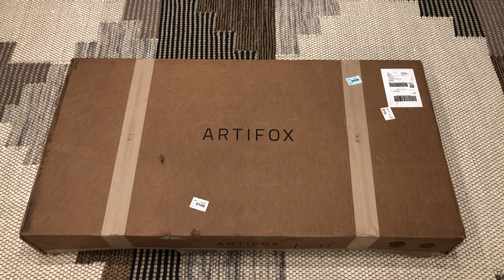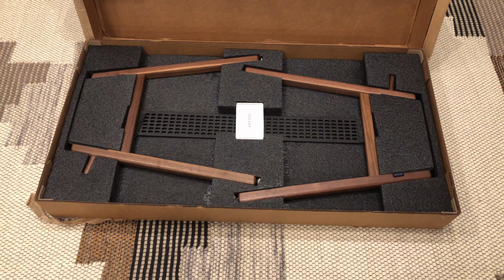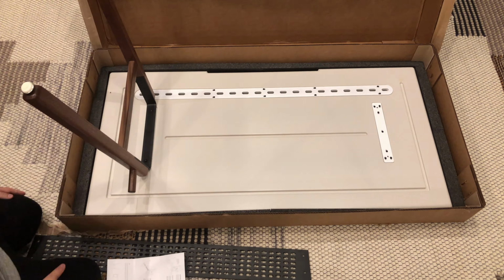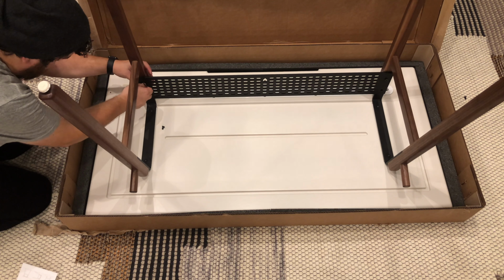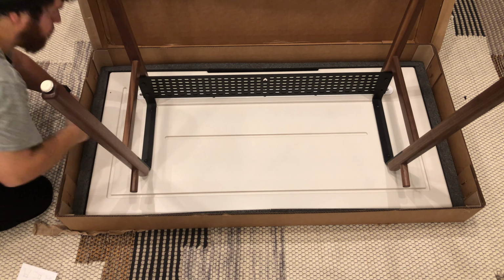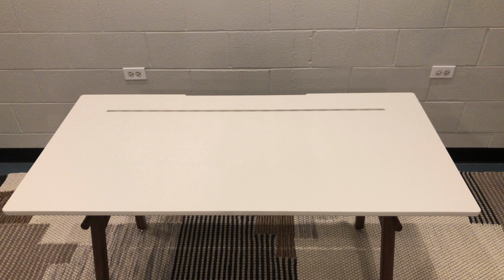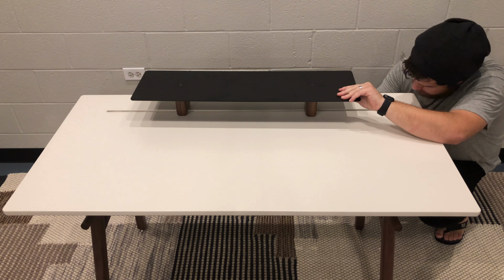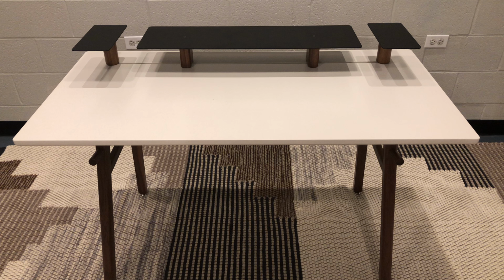Artifox Bone/Walnut Desk 02 - Unboxing